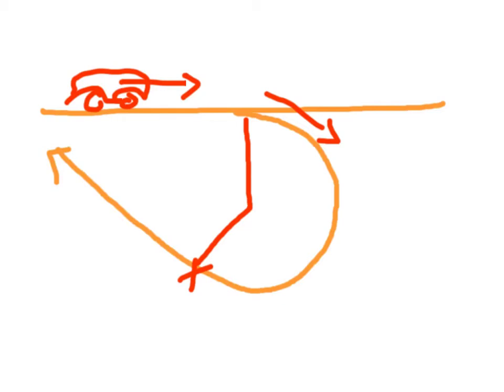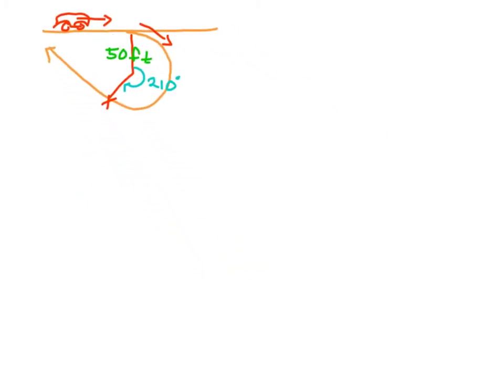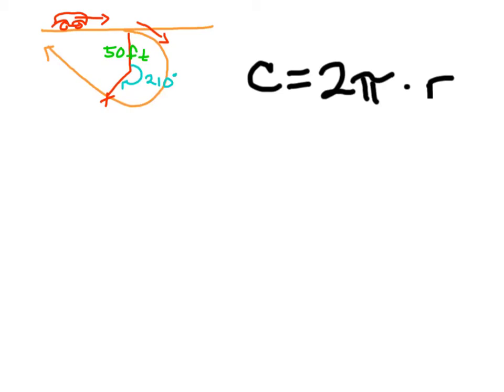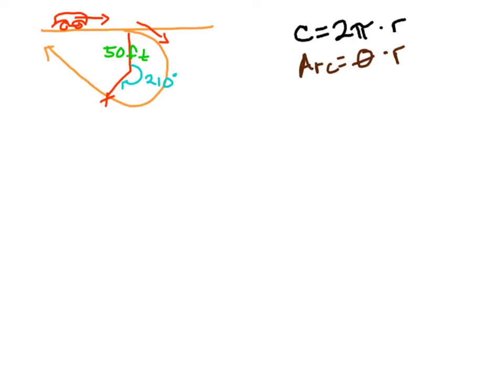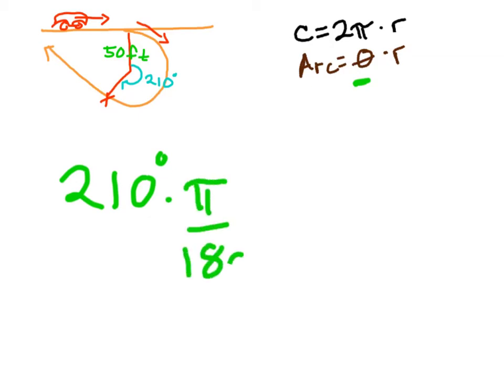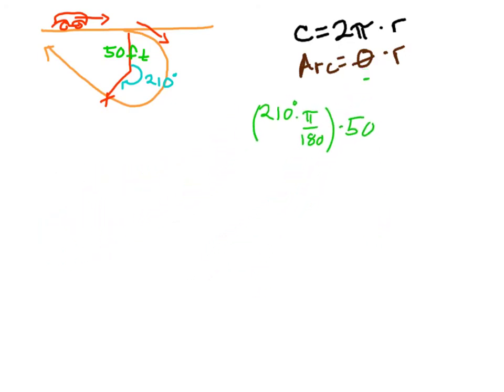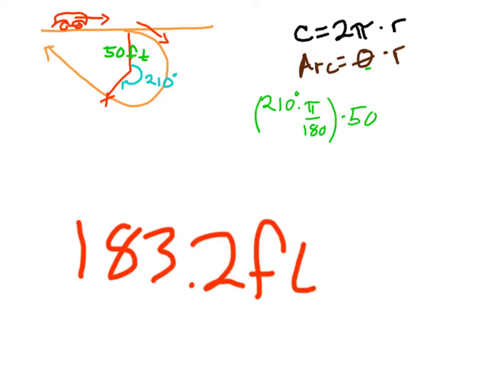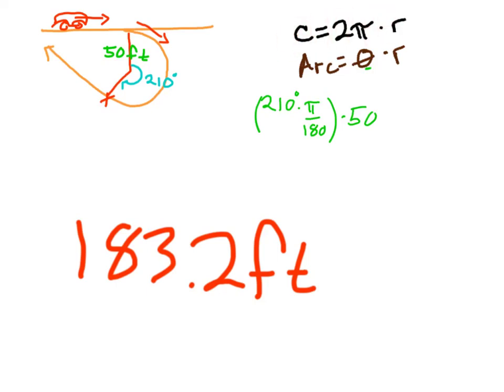09.40 Arc Length of a Circle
How to find the Arc Length of a circle